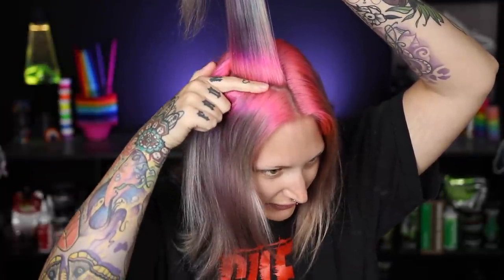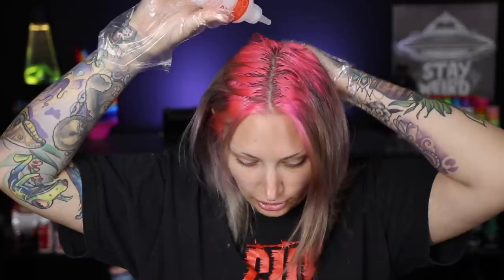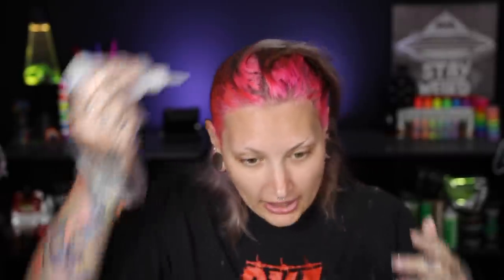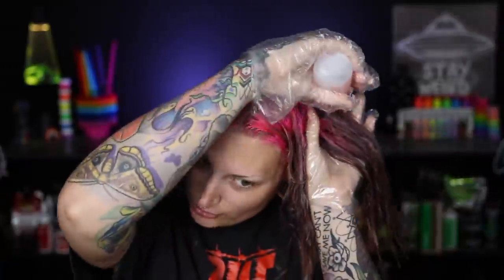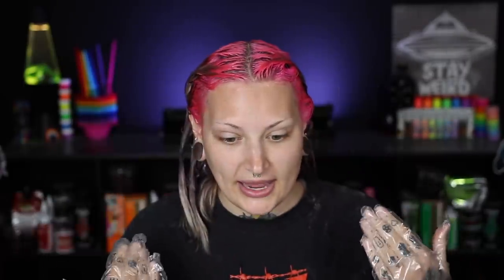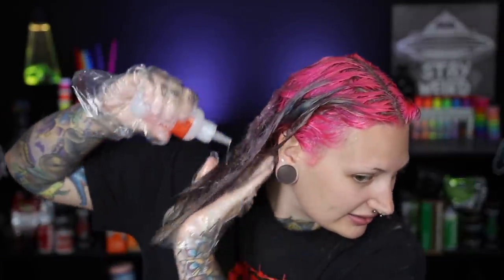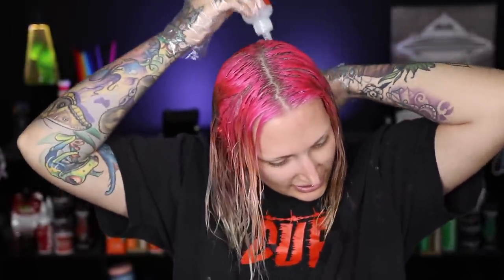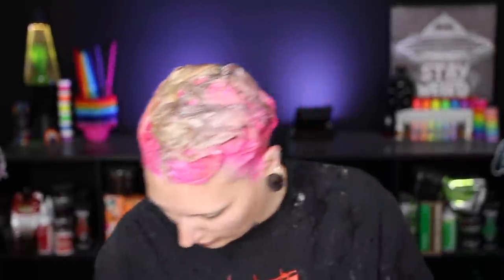Trying Color Oops On Iroiro Neon Pink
COLOR OOPS

Some times products are sent to me. (PR)